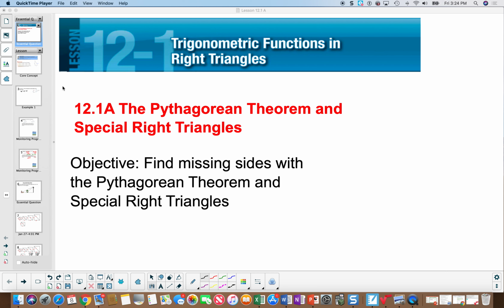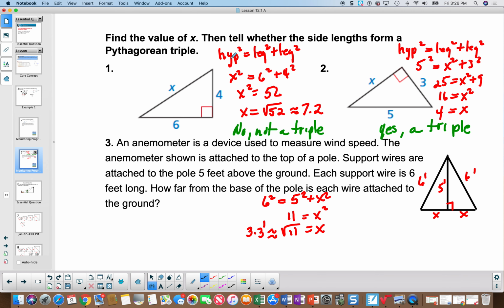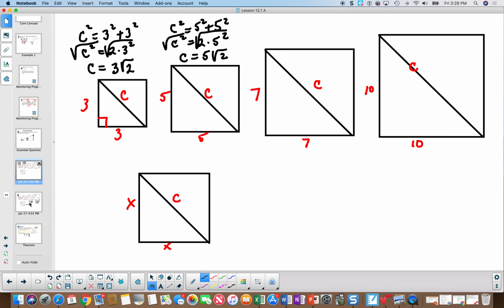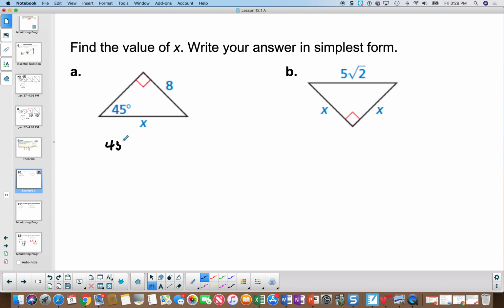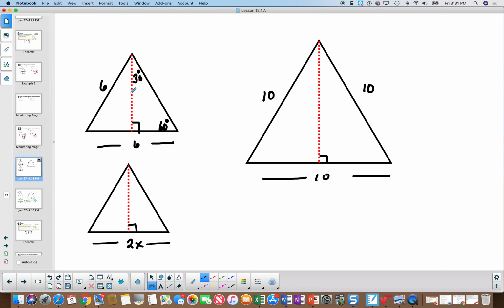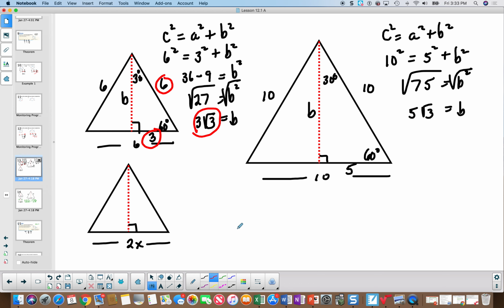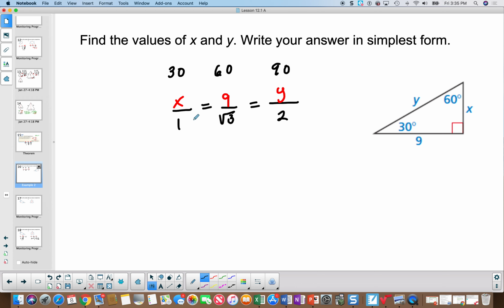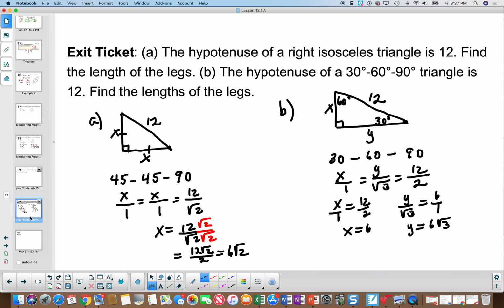12 1A Screencast